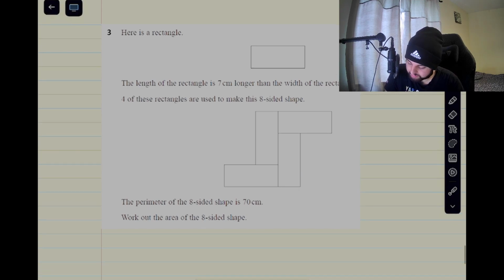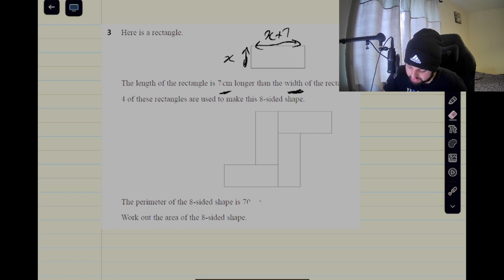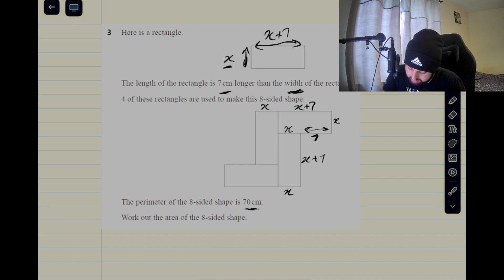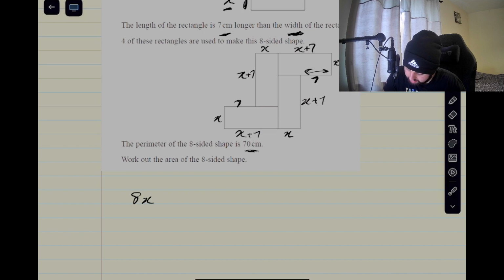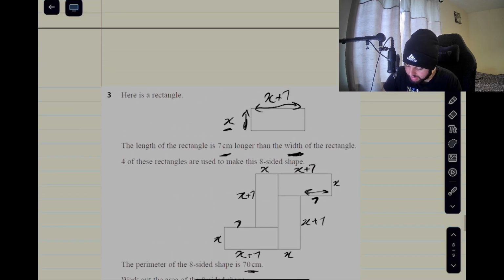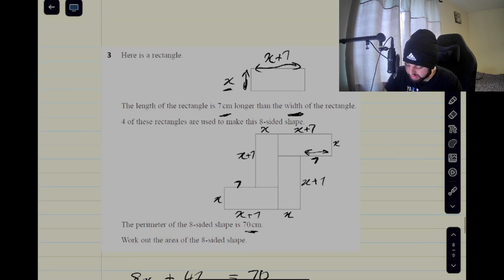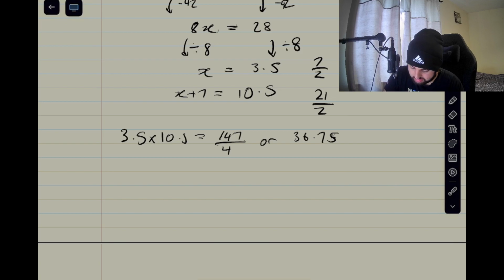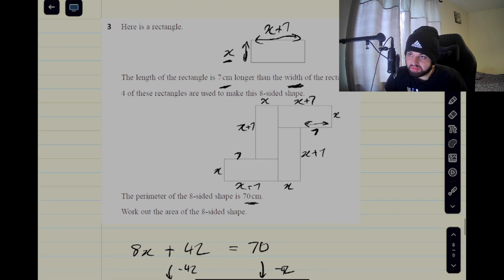Unlocking Geometry in Algebra: Deriving Equations with Step-by-Step Explanation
Join me in this enlightening tutorial as we delve into the fascinating intersection of geometry and algebra. In this video, I'll guide you through the process of deriving equations from geometric principles, providing clear explanations and step-by-step solutions. Whether you're a student struggling with geometry in algebra or simply curious about the connection between the two, this video is designed to deepen your understanding and strengthen your problem-solving skills. Watch now and discover the beauty of geometry in algebraic equations!